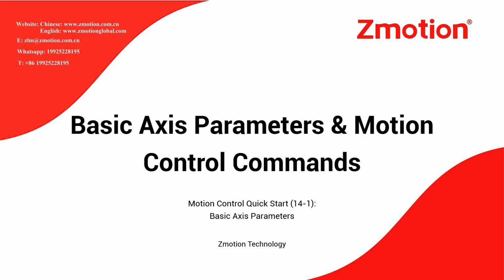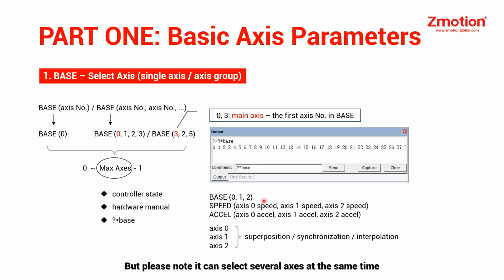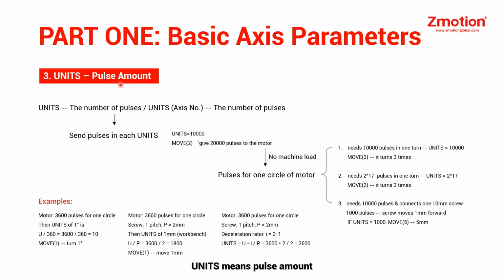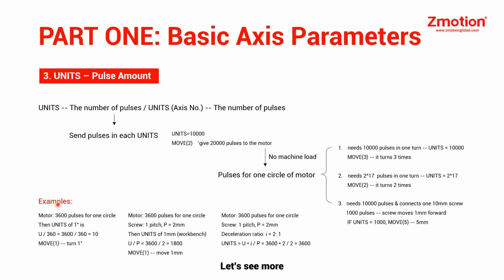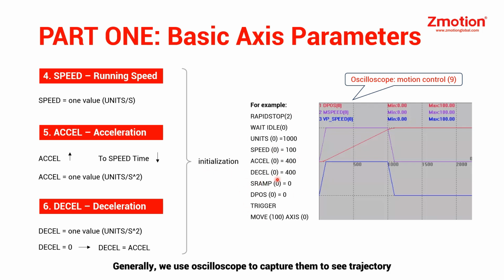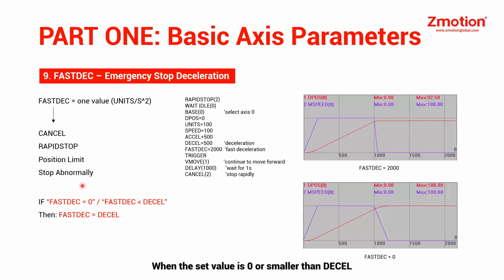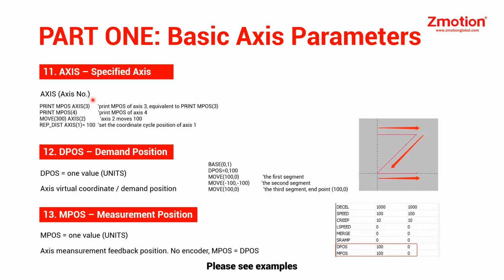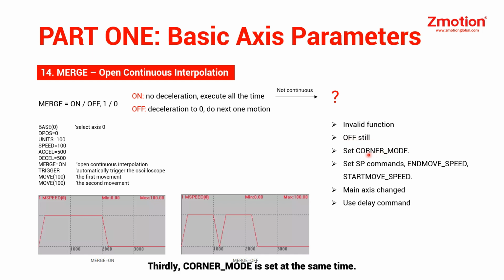Motion Control Quick Start (14-1) | Motion Control Basic Parameters